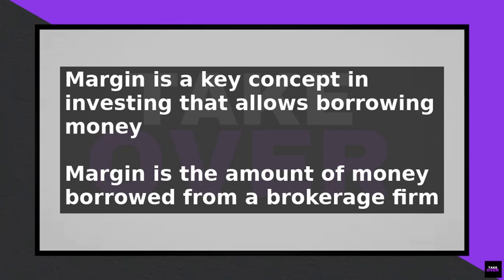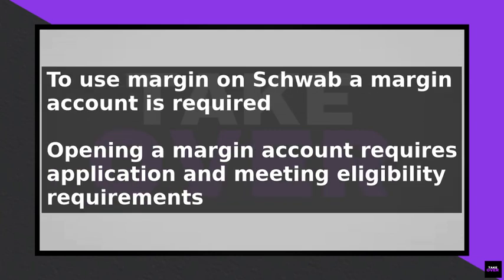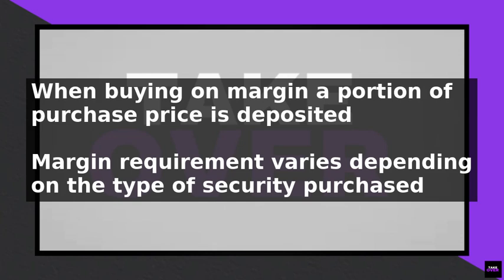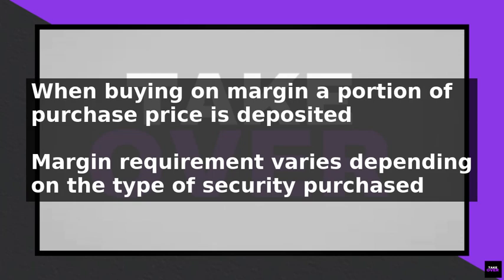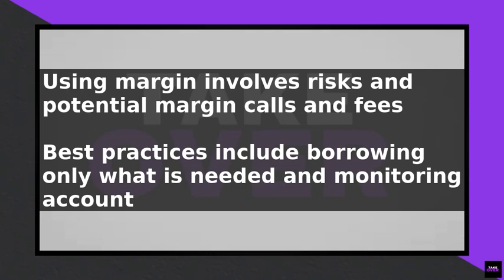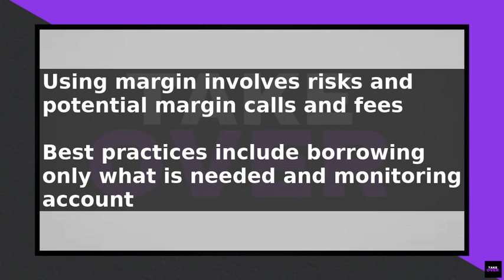How Does Margin Work On Schwab (2025)